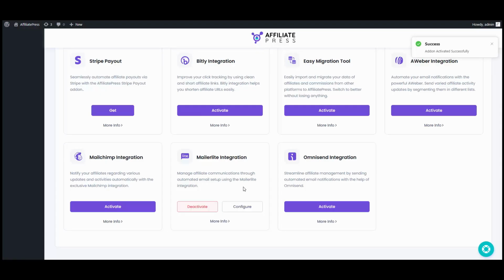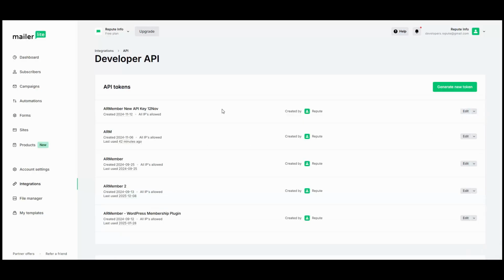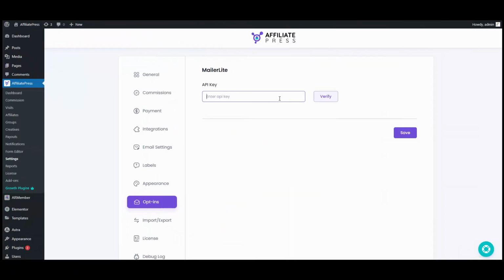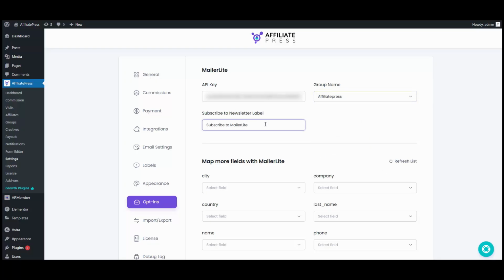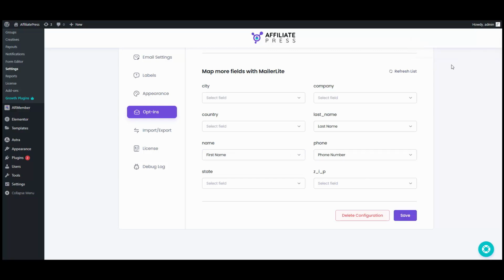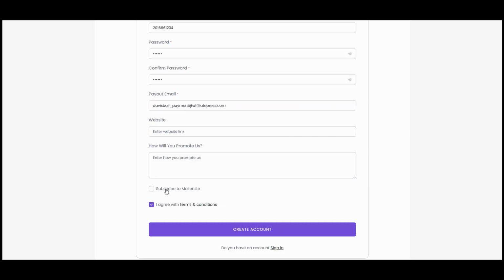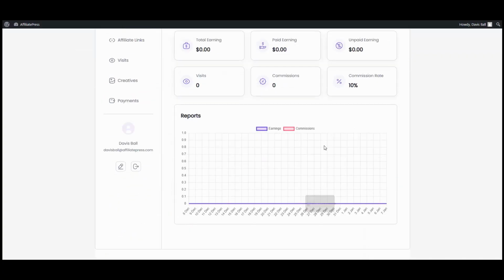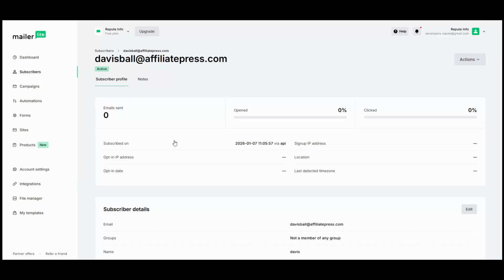How to Configure & Use AffiliatePress MailerLite Integration | Step-by-Step Guide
Want to automatically sync new affiliates to MailerLite during signup? In this complete tutorial, I'll show you how to connect AffiliatePress with MailerLite using API tokens, select subscriber groups, map form fields, and automatically add affiliates to your MailerLite lists with opt-in checkboxes for seamless list building.

👉 In this tutorial, you’ll learn how to:

✅ Activate the MailerLite integration in AffiliatePress
✅ Generate and configure your MailerLite API key
✅ Customize newsletter subscription labels
✅ Test the integration from the frontend AffiliatePress signup page
✅ Verify that new affiliate registrations sync correctly with MailerLite

⏱️ Timestamps:

00:00 - Introduction
00:06 - Activate MailerLite Integration
00:32 - Generate MailerLite API Token
00:59 - Verify & Configure Connection
01:12 - Select Group & Map Fields
01:34 - Test Affiliate Signup
02:25 - Verify MailerLite Subscribers
02:48 - Check Affiliate Records